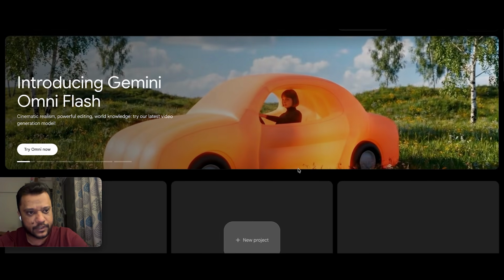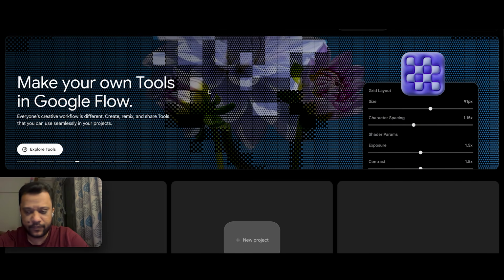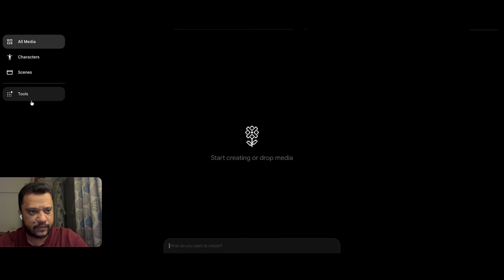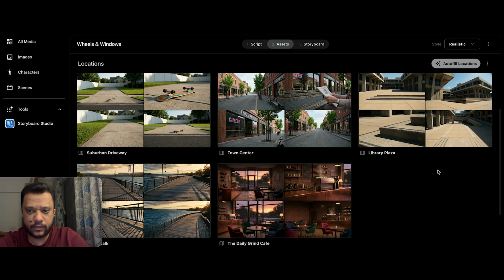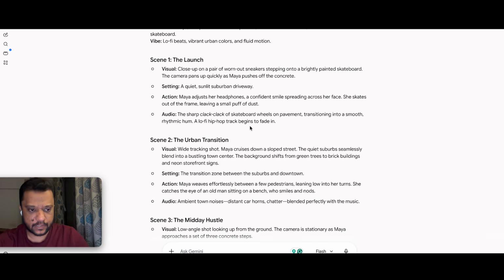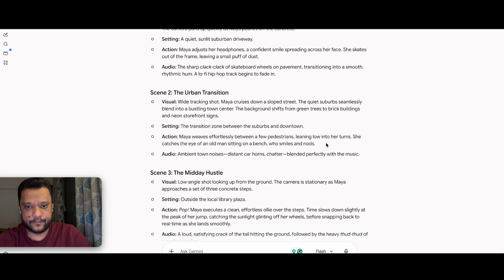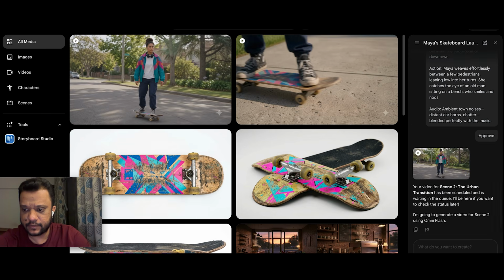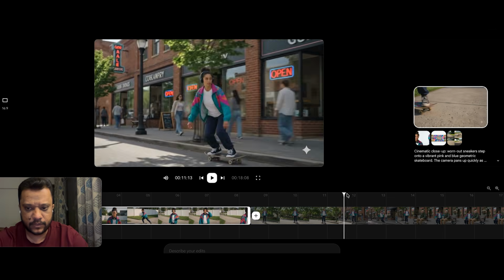This new Gemini Omni trick solves AI character consistency and multi angle long video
One of the biggest problems in AI filmmaking is character consistency across different shots and camera angles.

In this video, I test Gemini Omni’s storyboard workflow to create multi-angle consistent AI characters and cinematic sequences using AI-generated storyboards.

I break down:
• How the storyboard workflow works
• Creating consistent AI characters
• Multi-angle scene generation
• Benefits and current limitations
• Real creative workflow use cases for filmmakers and motion designers

Tools explored:

* Gemini Omni
* AI Storyboards
* Veo / AI Video Workflow